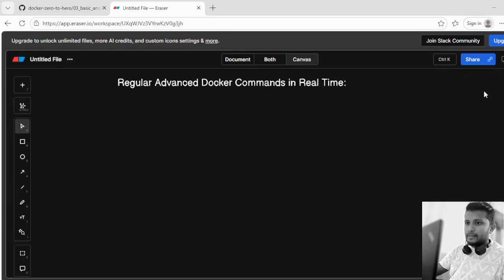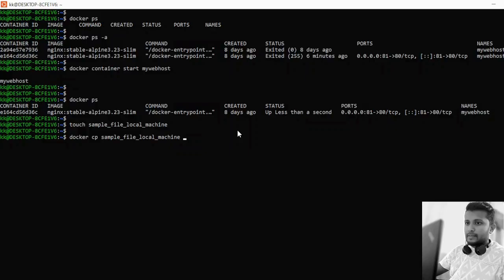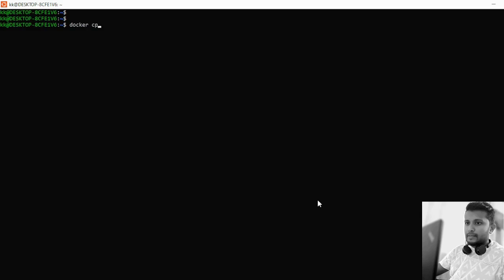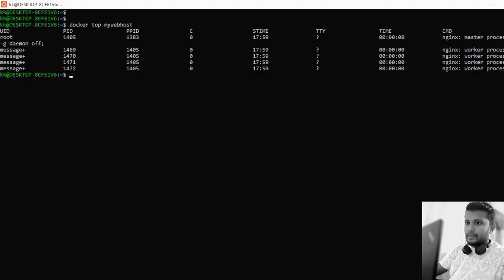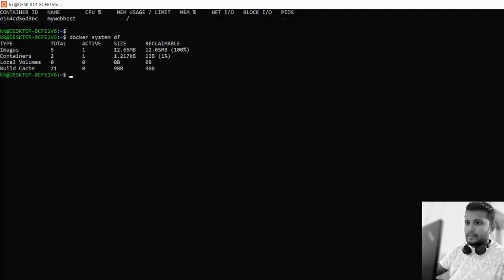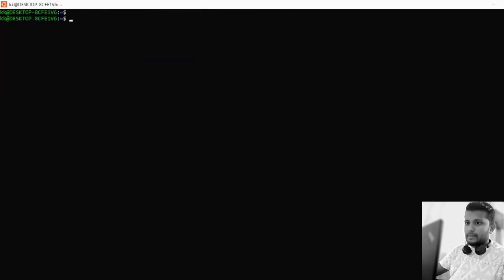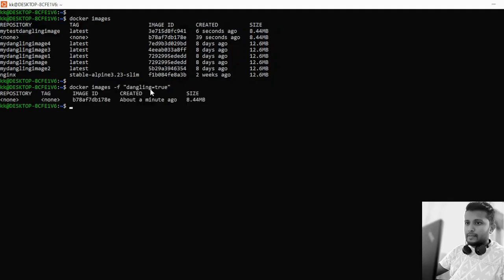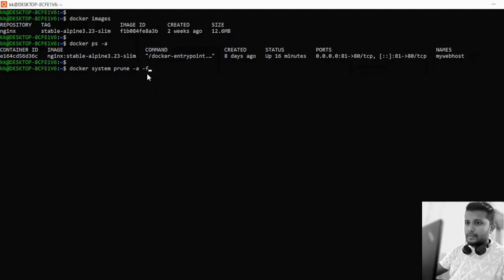Day#4-Are you using Docker properly? Learn Top Advanced Docker Commands That Boost Productivity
Docker Essential Commands: Container Management & System Cleanup

In this video, I walk you through crucial Docker commands for managing containers, monitoring resources, and cleaning up your Docker system efficiently. Whether you're containerizing applications or optimizing your Docker environment, these commands are essential!

Commands Covered:
🐳 docker cp - Copy files/directories between containers and host machine
- Transfer data in and out of running containers
- Useful for debugging and data manipulation

🔌 docker container port - View port mappings of a container
- See all source hosts sending traffic to your container
- Critical for networking troubleshooting

⚙️ docker top - Display running processes inside a container
- Similar to ps command on Linux
- Monitor process activity within containers in real-time

📊 docker stats - Real-time container resource usage
- Monitor CPU and memory consumption
- Track container performance metrics

💾 docker system df - Display Docker disk usage
- See space consumed by images, containers, and volumes
- Identify storage bottlenecks

🧹 docker system prune -a -f - Clean up unused Docker objects
- Remove dangling and unused images
- Free up disk space automatically
- The -f flag forces deletion without confirmation

What You'll Learn: ✓ Container file management and copying ✓ Network port mapping visualization ✓ Resource monitoring and performance tracking ✓ Disk space management ✓ System cleanup and optimization

Prerequisites:
- Docker installed on your system
- Basic familiarity with Docker containers
- Ubuntu/Linux or Mac (some commands may vary on Windows)